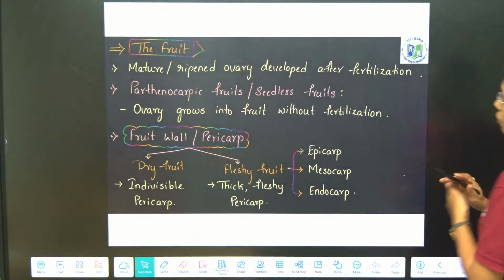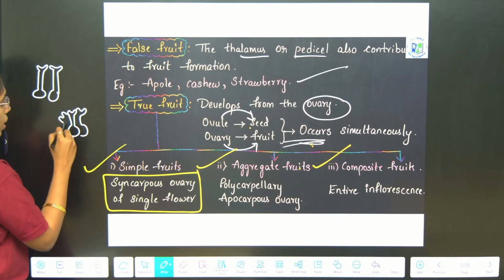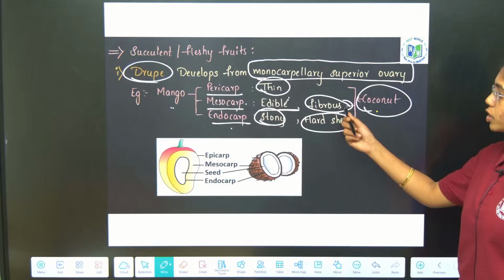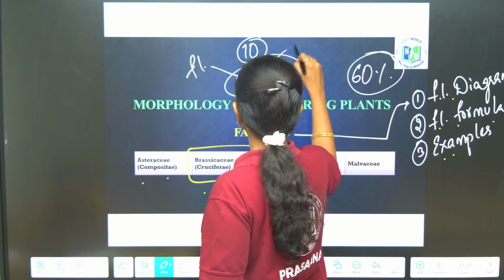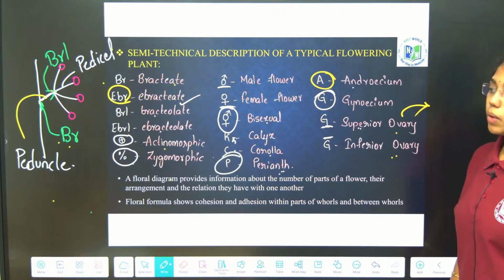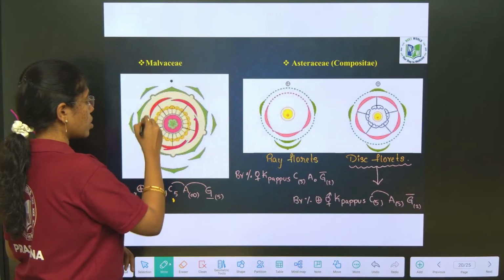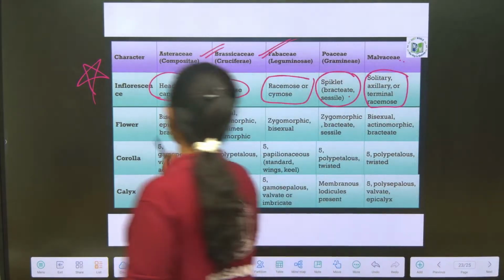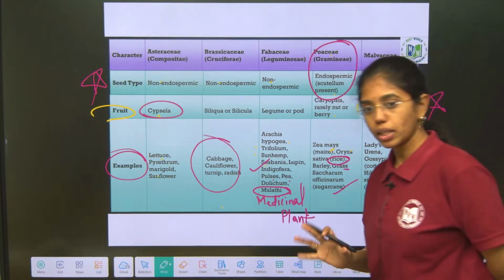Morphology Masterclass: Fruits & Families | NEET PYQs 2026 | Full NCERT Breakdown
In this powerful NEET 2026 Masterclass, we cover two of the most scoring and frequently tested topics from the chapter Morphology of Flowering Plants:

🍎 FRUITS + 🌼 IMPORTANT FAMILIES

This session is part of our Evening Batch Master Series, designed to simplify NCERT, clear confusion, and boost your score in the easiest way.

🍎 What You Will Learn – FRUITS

This session explains every NCERT concept with simplicity:

✔️ Types of Fruits – Simple, Aggregate, Multiple
✔️ Fruits Based on Dehiscence & Pericarp
✔️ Drupe, Berry, Pepo, Hesperidium – Easy Tricks
✔️ Dry Fruits: Indehiscent vs Dehiscent
✔️ Special Fruits: Pome, Cypsela, Caryopsis, Samara
✔️ NCERT Line Importance
✔️ Most Repeated NEET Fruit PYQs

🌼 What You Will Learn – FAMILIES

A complete and visually simplified explanation of:

✔️ Solanaceae – Floral Formula, Diagram, Economic Importance
✔️ Fabaceae – Key Features + NEET Favourite Questions
✔️ Liliaceae – Floral Formula & Differences
✔️ Thalamus, Aestivation, Placentation – Quick Memory Tips
✔️ Super-Important NCERT Lines
✔️ PYQs from 2005–2024
✔️ Predicted Questions for NEET 2026

This masterclass gives you everything required to score full marks in Fruits & Families.

🌟 About Your Faculty – Sai Prasanna Ma’am

Sai Prasanna Ma’am (Botany Faculty, NEET World) is known for:

✨ Clear, NCERT-focused teaching
✨ Perfect, exam-oriented diagrams
✨ Easy memory techniques for fruit types & families
✨ 100% NEET-oriented PYQ-solving approach

Her teaching ensures that even the most confusing morphology concepts become easy, visual, and unforgettable.

NEET World is a leading medical entrance coaching institute in Telangana & AP, offering:

💛 Long-Term & Short-Term NEET Batches
💛 Expert Faculty for Botany, Zoology, Physics & Chemistry
💛 Daily Live Classes + DPPs
💛 Complete NCERT Coverage
💛 PYQ-Focused Smart Teaching
💛 Personalized Mentorship

We aim to guide every student toward their medical dream with commitment + quality learning.

🔔 Join the NEET 2026 Evening Master Batch

Daily classes
Live PYQs
Smart Notes
NCERT Line-by-Line teaching

Start your journey today with NEET World – Your Step to Medicine.